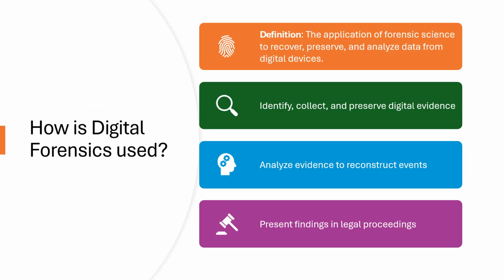Final Presentation Williams